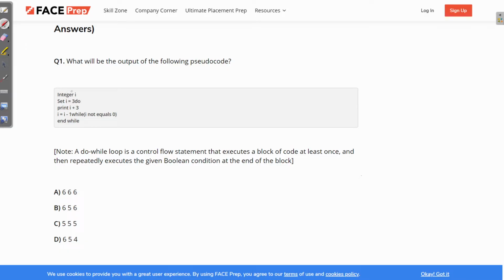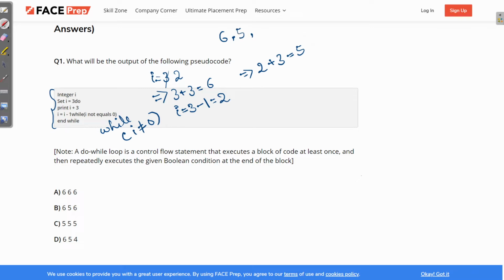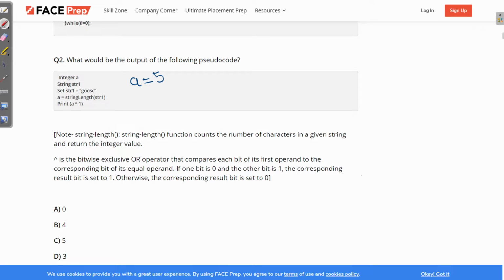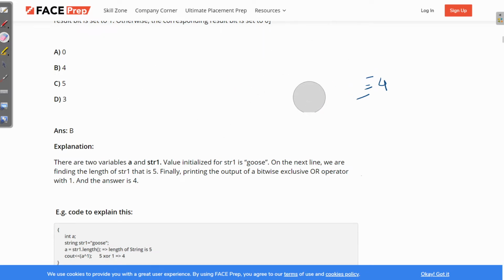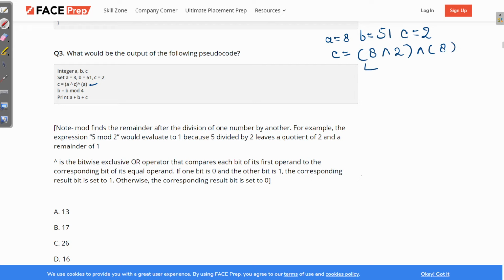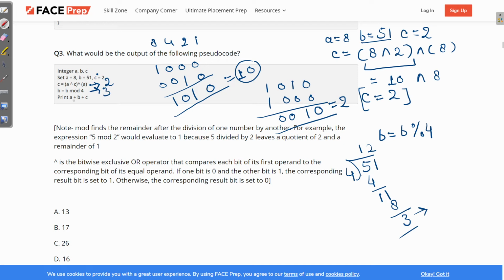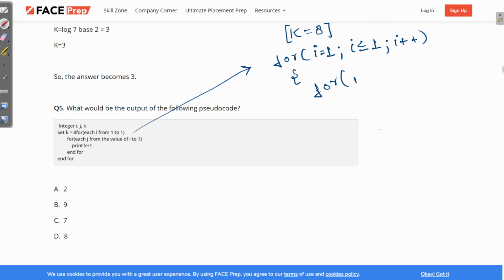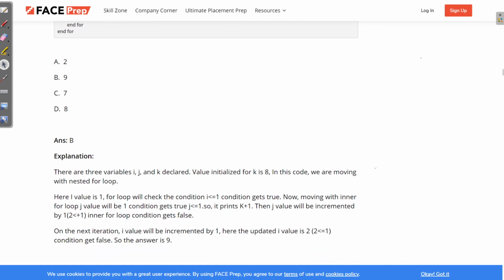pseudocode questions and answers || pseudocode Infosys || pseudocode Accenture |pseudocode Capgemini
Pseudocode question and answer discussed in this video. Pseudocodes are asked in various companies like Infosys, Accenture, Capgemini, Hexaware, etc. Step by step solution of Pseudocode shown in this video.